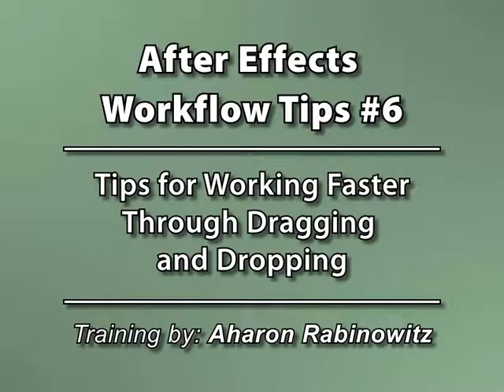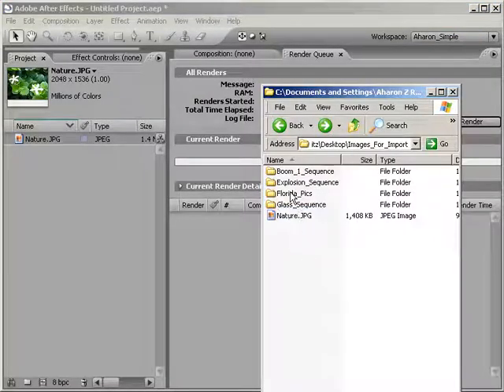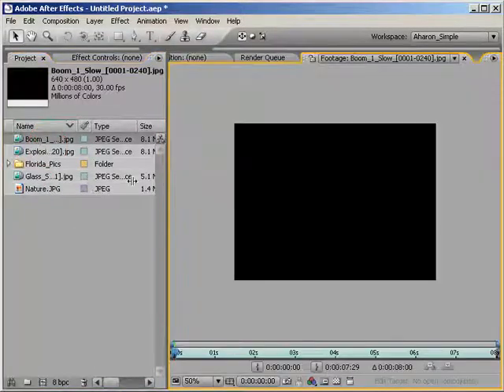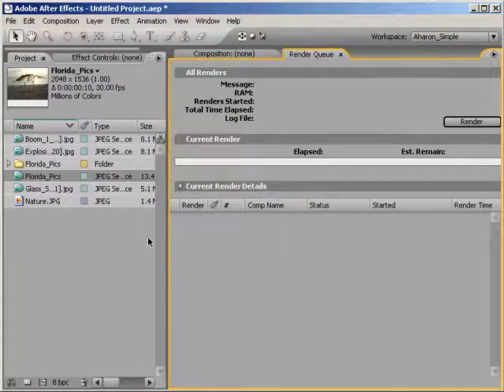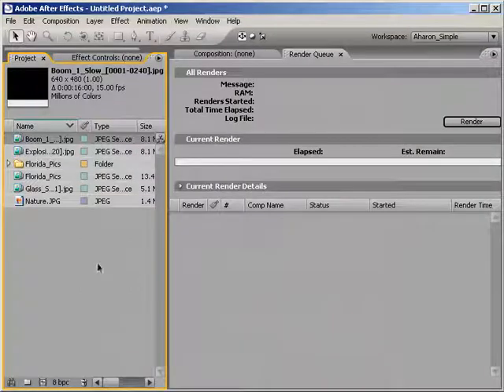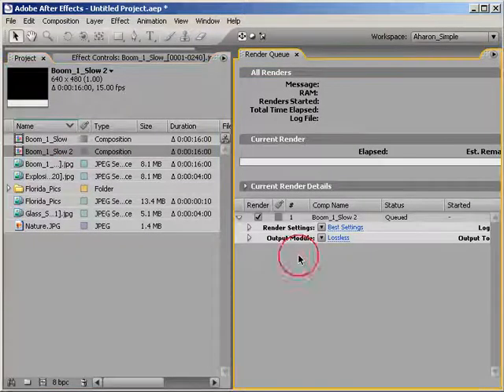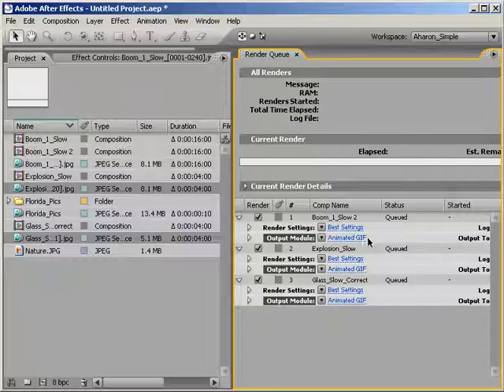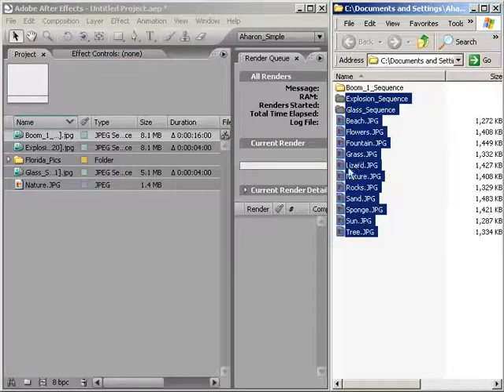AE Workflow Tip #6: Drag and Drop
In this tutorial, Creative Cow Leader Aharon Rabinowitz shows you how dragging and dropping can speed up importing footage, rendering video, and exporting files.